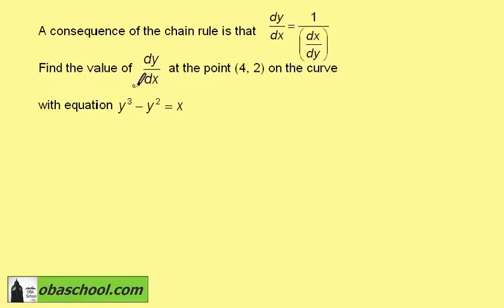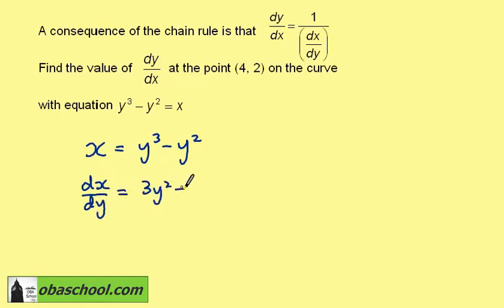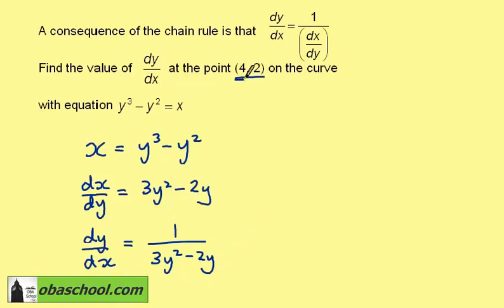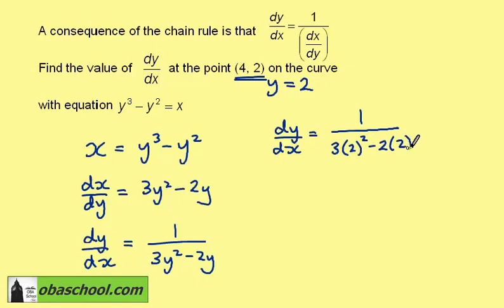Differentiation - 1.18 The Chain Rule - Differentiating the Chain Rule ex 9